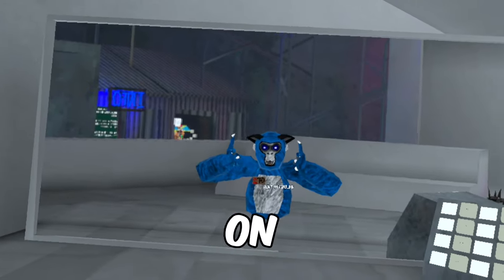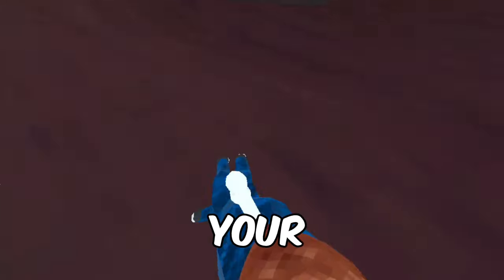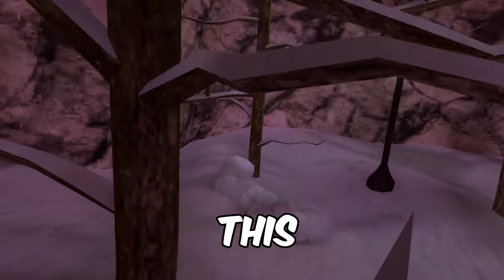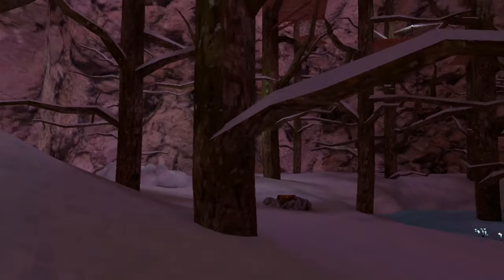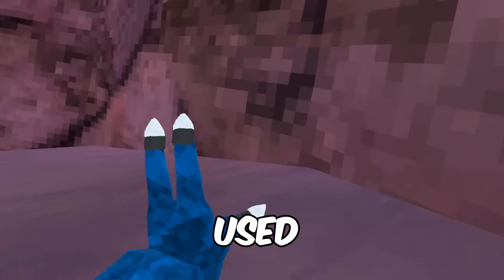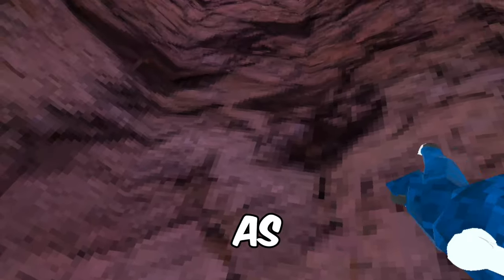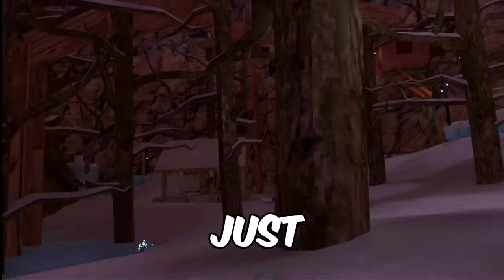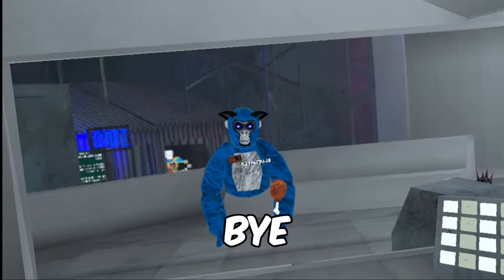How To Get BETTER At GORILLA TAG !!!!!!!!!!!!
This video is a tutorial on how to get better at gorilla tag
For all you new people out there STOP USING THE TIKTOK JUKE ! it only shows your lack of skill, try and get better by practising actual game mechanics that will help u get alot better at the game.